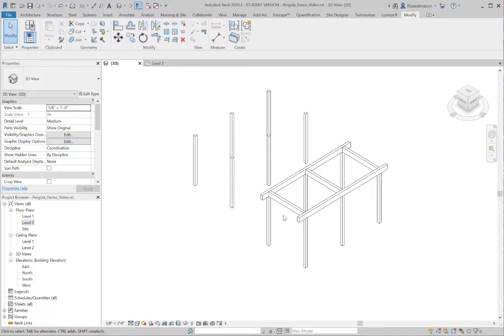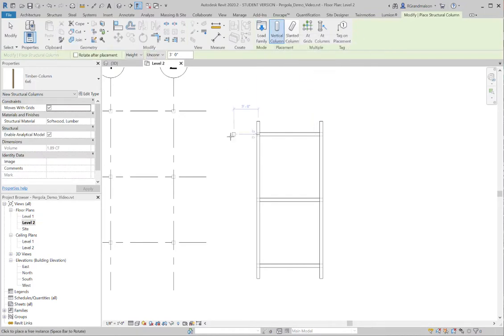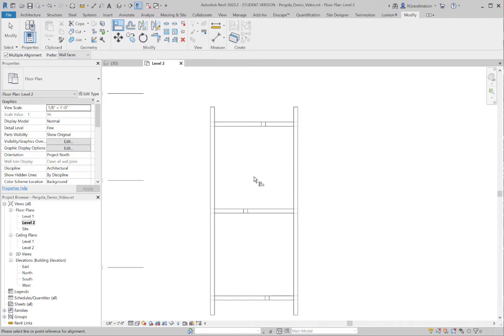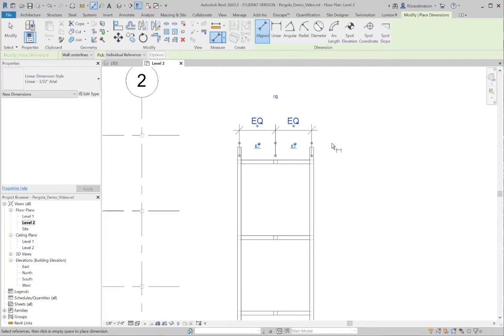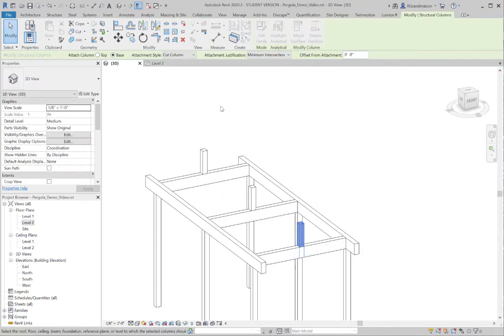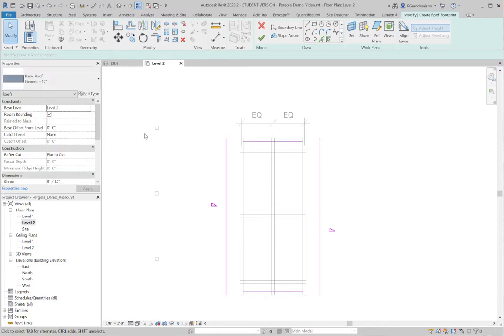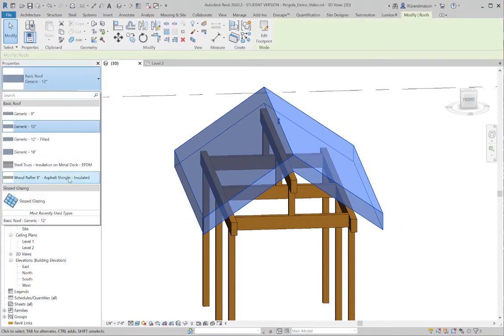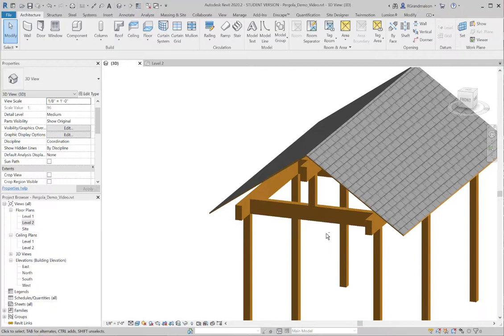Pergola Assignment part 2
Continued from Pergola_Assignment_1 video...more to follow.